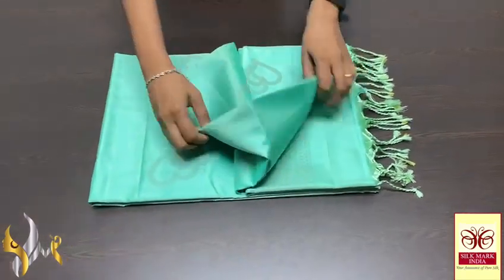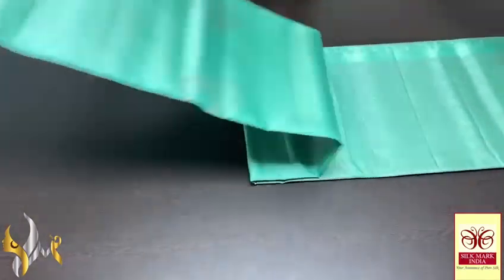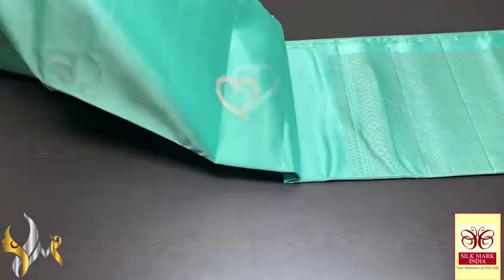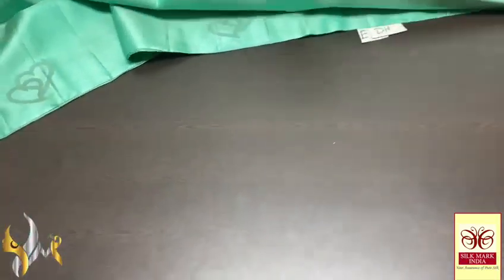🇮🇳🇮🇳KANCHIPURAM HANDLOOM PURE SOFT SILK SAREE -22😍Silk mark certified👉📱 😍9972145452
NSAR CREATIONS
ASNJ BANGERS

FROM
ILKAL
KARNATAKA
5}} .